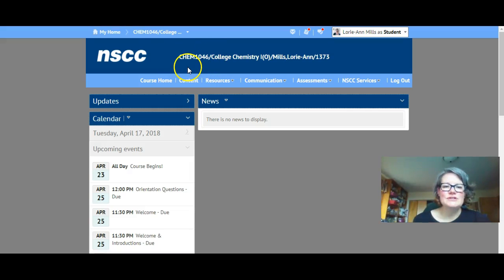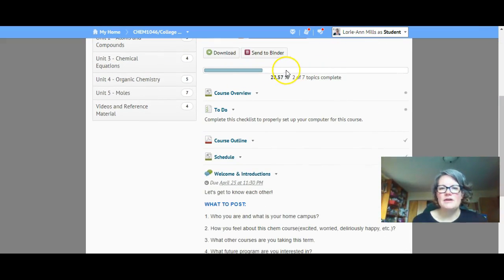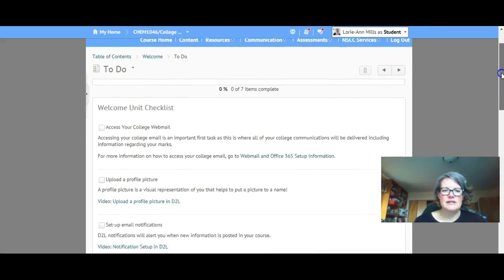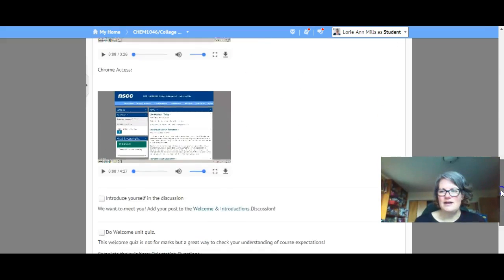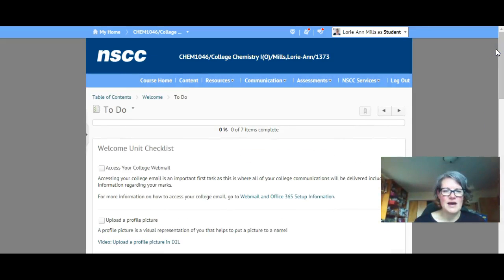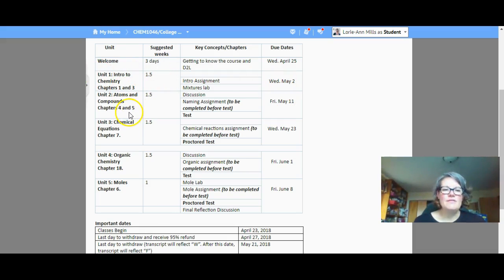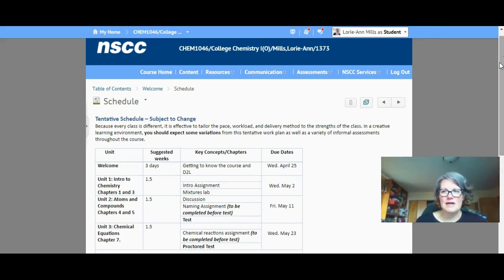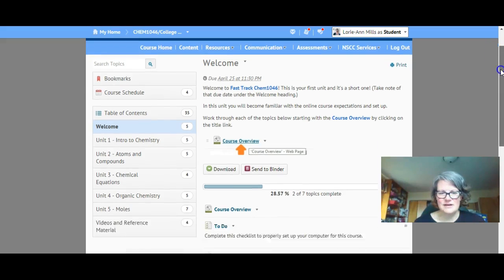Welcome Chem1046 Fast Track Part B